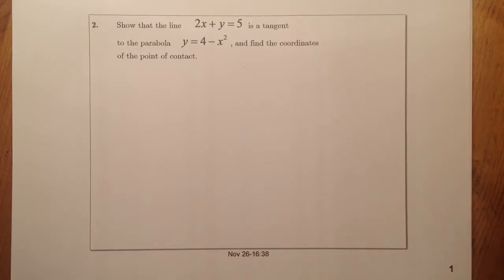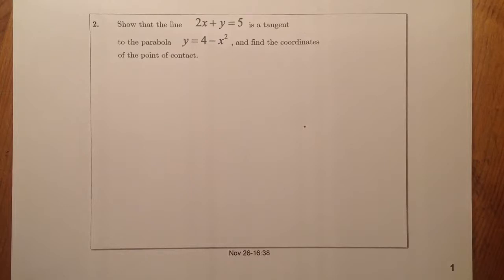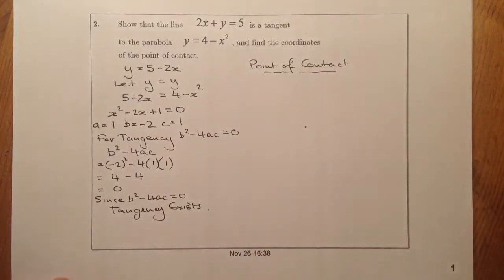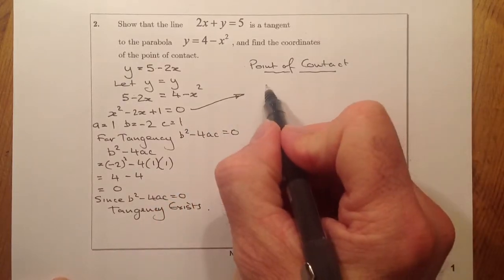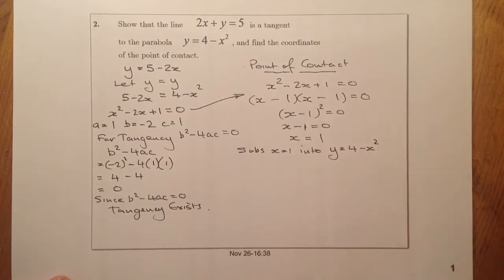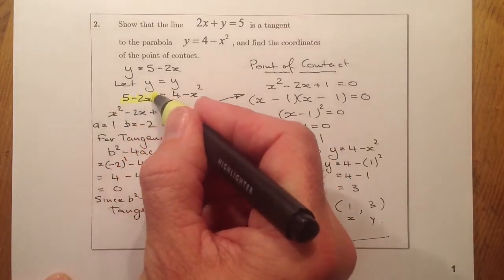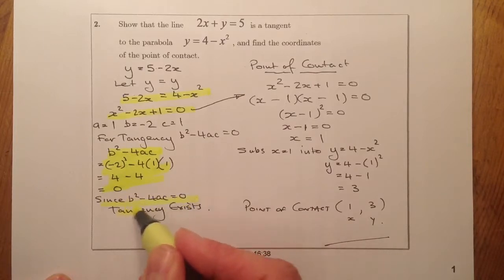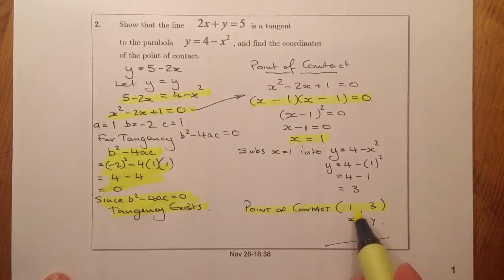Higher Hwk8 Q2 Tangent to Curve